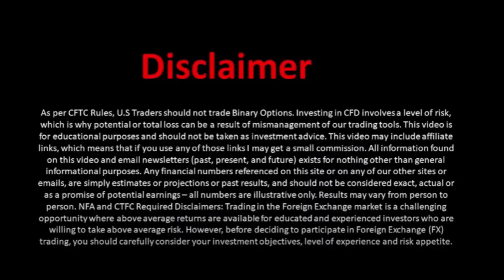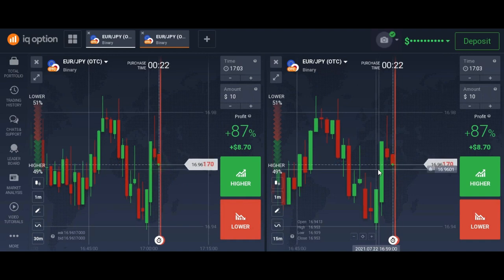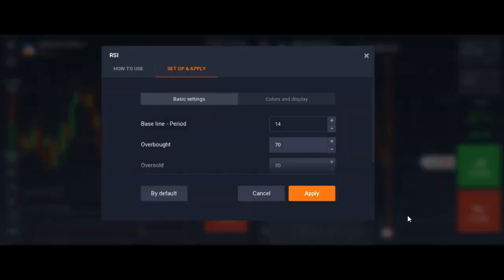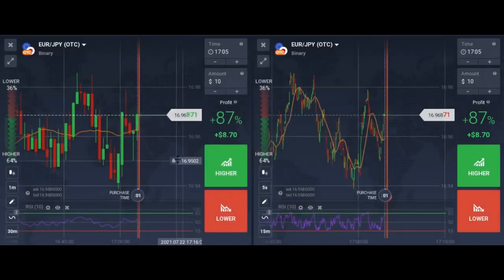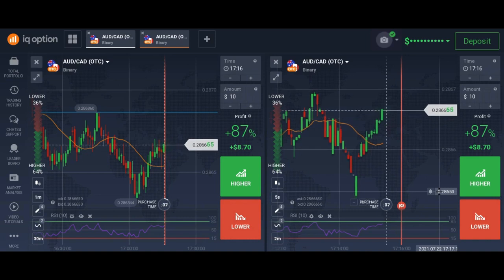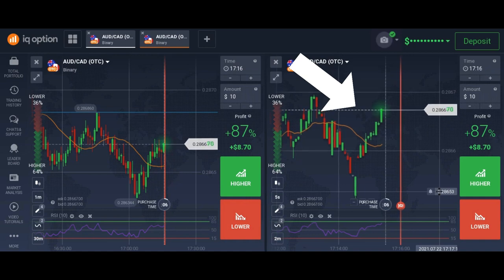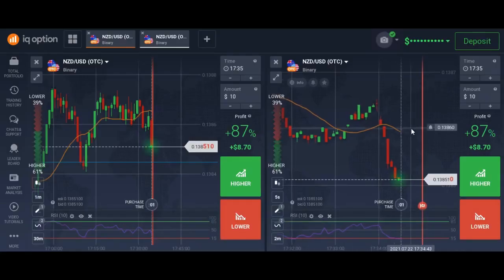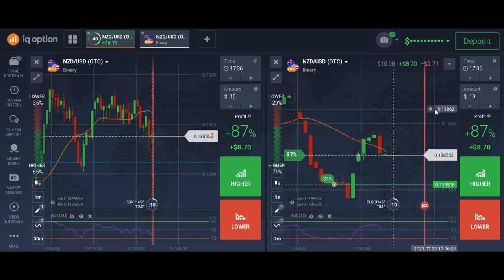#4 Binary Options trading Strategy | Win Strategy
" Binary Options trading Strategy | Win Strategy " is a video where I apply my favorite binary options strategy, using two charts with different temporality.

LINK TO IQ OPTION PLATFORM (Only Latin America)

This strategy is for you to win on IQ Option or any other broker like quotex, expert option, pocket option, Olymp Trade, nadex,  phemex, saxotrader.

This is the best binary options strategy if you apply it correctly. If you are one of the fans of binary trading, this is a very good binary options strategy to apply and be profitable